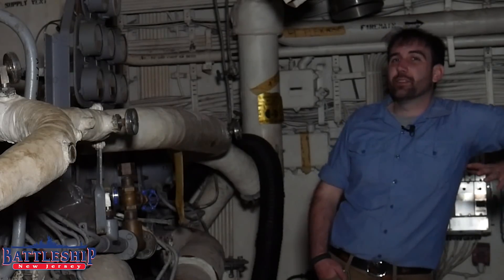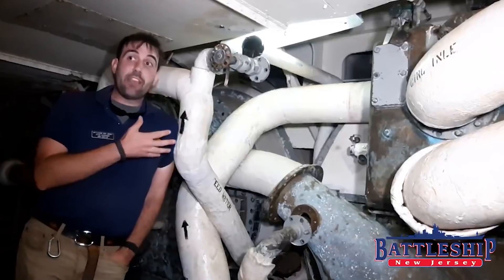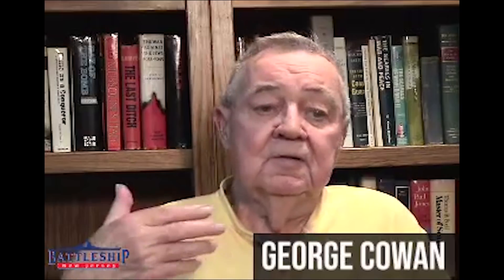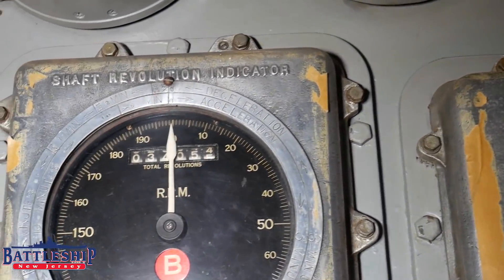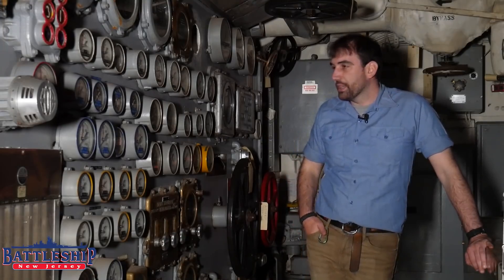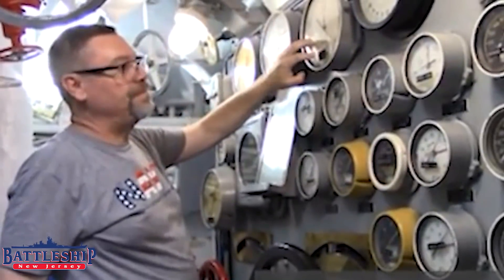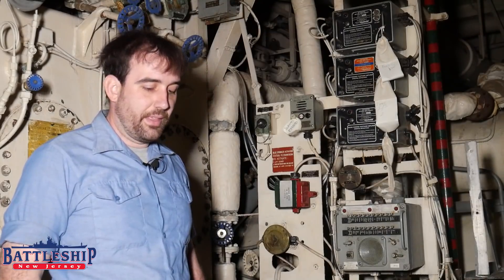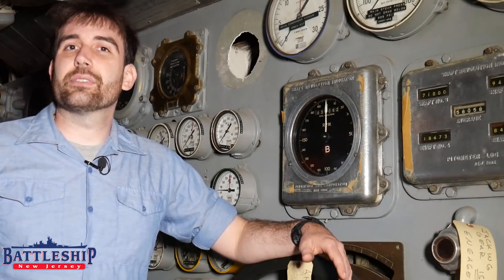Inside Battleship NJ's Engine Room #3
In this episode we're taking a look into Engine Room #3 which contains the main control board for all of the engines on board and the aft evaporators.